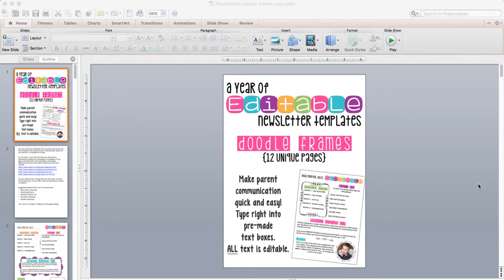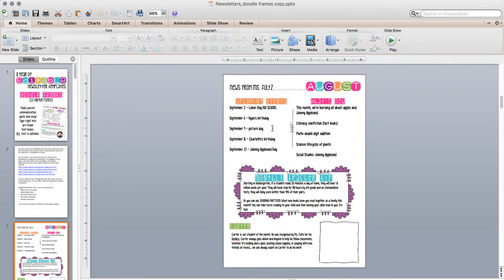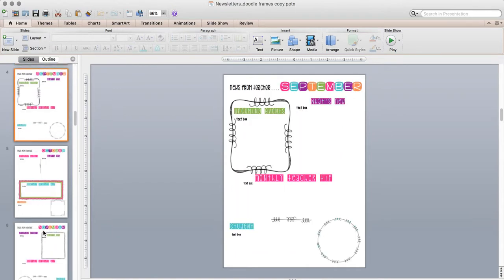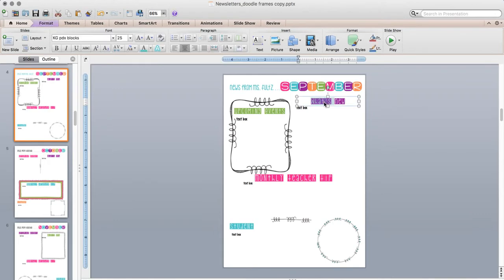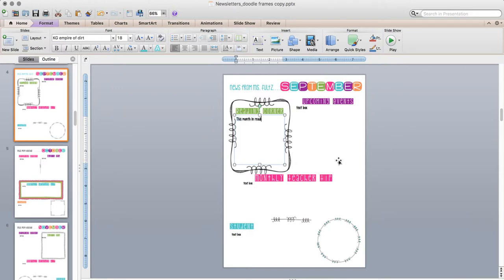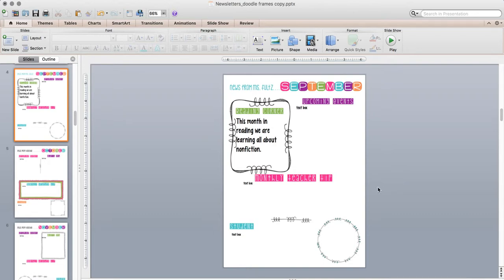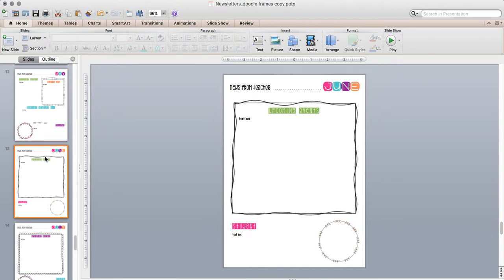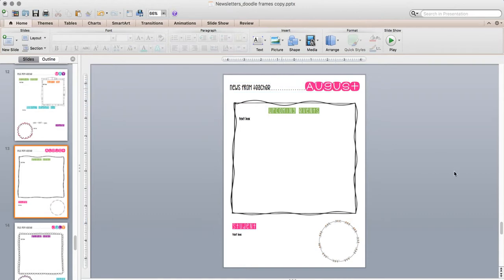Editable Newsletters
This quick tutorial shows how easy it is to use PowerPoint editable classroom newsletters from Christi Fultz on TeachersPayTeachers.